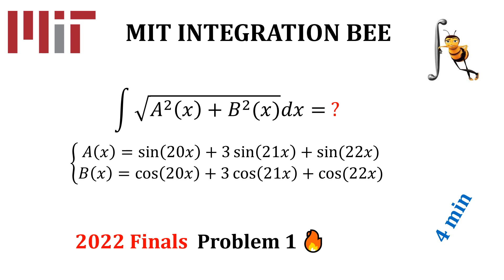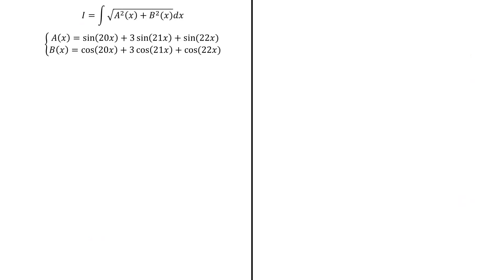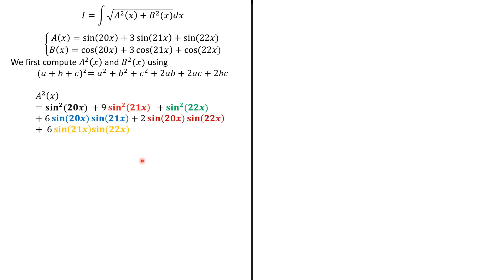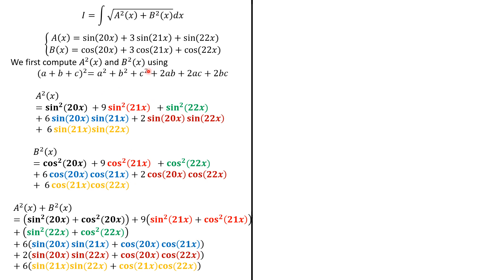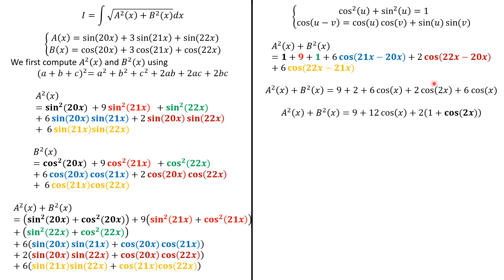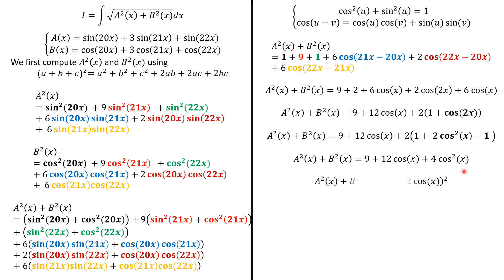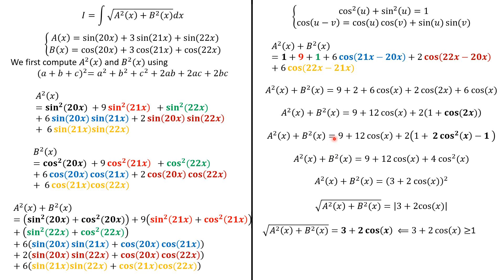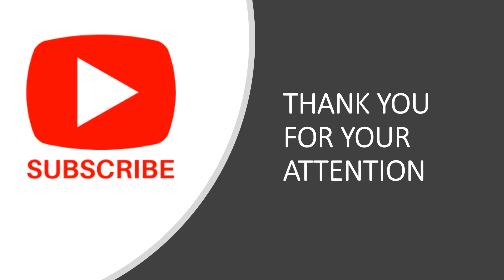MIT Integration Bee 2022: Problem 1 Finals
In this video we show how to solve the problem 1 of the Finals of MIT Integration  Bee 2022. The key here is to be well-organized in the way you carry on with computations. First of all, we use a general formula to square a sum and then we regroup the right terms in order to apply the addition and duplication formulas in trigonometry. The rest is then straightforward.